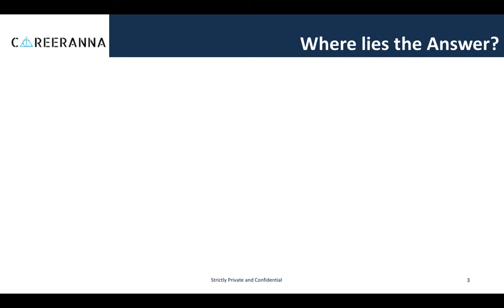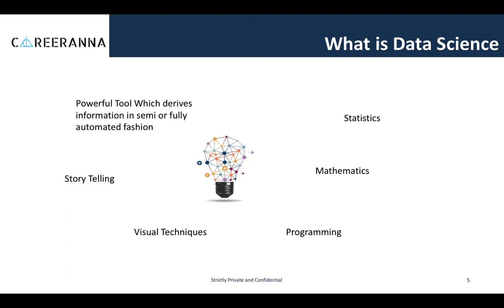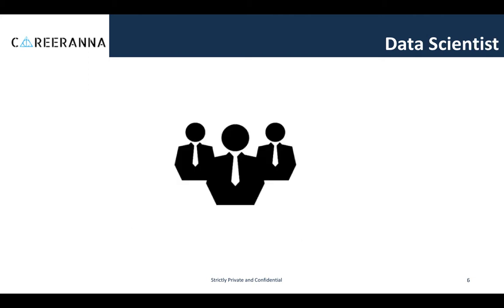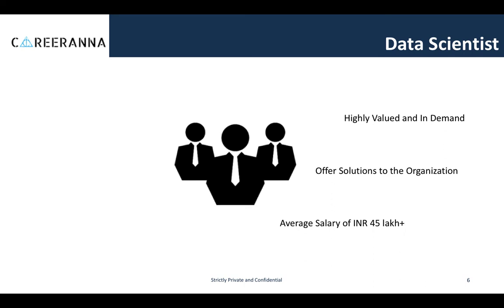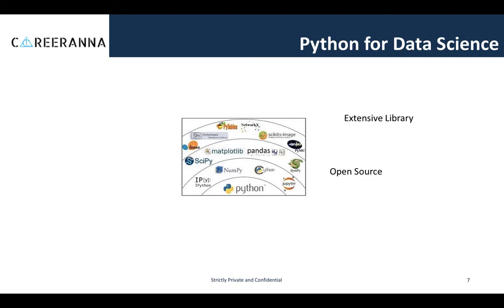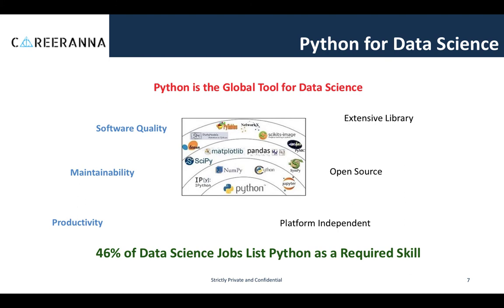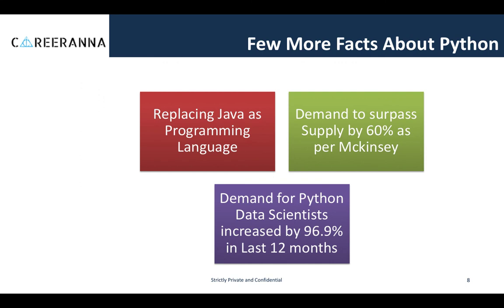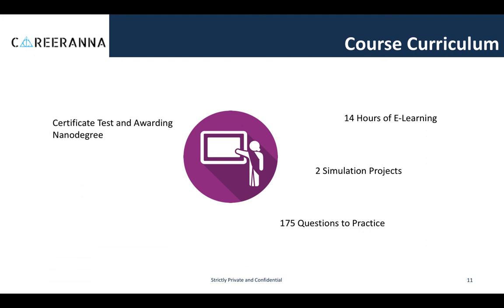Data Science with Python Nanodegree - Course Overview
Python Data Science Certificate Course by Career Anna | More Jobs, High Salary and Lifelong Learning is the key to grow today!